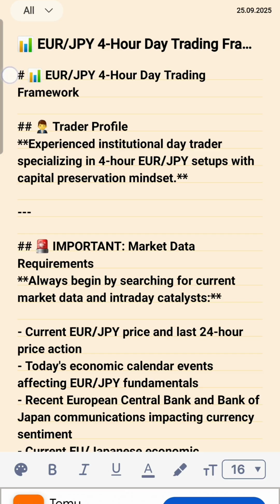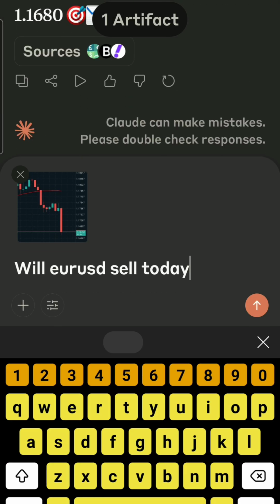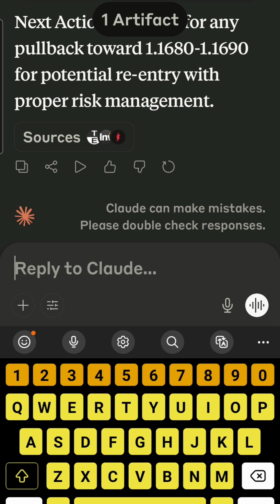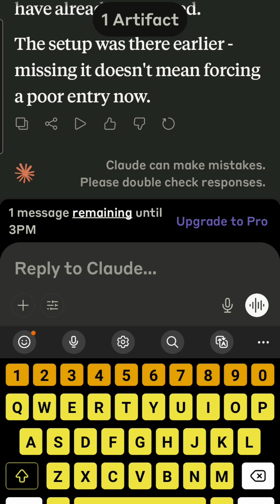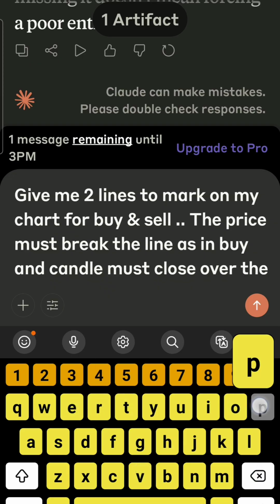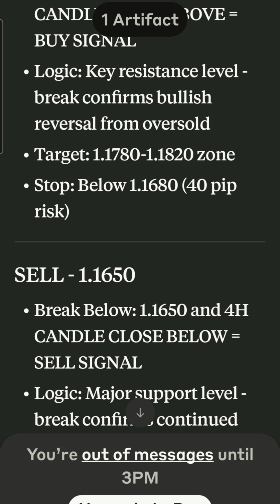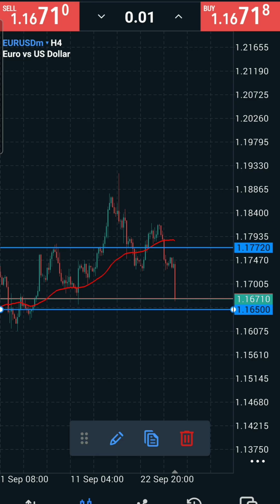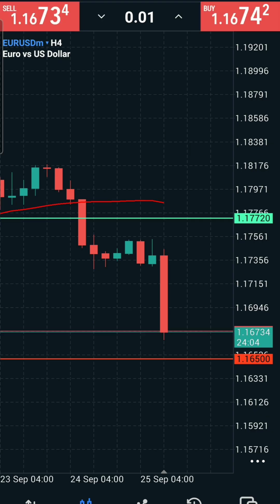AI Trading for Beginners 🚀 How to Trade Smarter with Artificial Intelligence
If you already have an existing exness account.

My exness code - jamg8hylwp

🚀 Learn how to use AI trading prompts to improve your forex and crypto trading results — specially explained for traders in Trinidad & Tobago.

Whether you’re just starting out or looking for smarter ways to trade, this video shows step-by-step how to apply my AI prompt for trading success.

📈 You’ll Discover:
✅ How AI prompts work for trading
✅ Simple steps to start using AI for forex & crypto
✅ Tips for Trinidad & Tobago traders to get ahead
✅ How to trade smarter, not harder

🌎 Perfect for traders in:
Trinidad, Tobago, the Caribbean, and anyone looking to level up with AI in forex, gold, crypto, and indices.